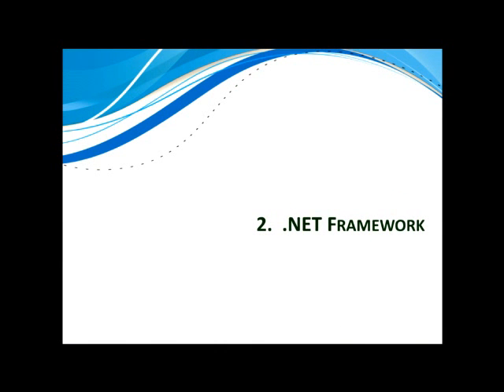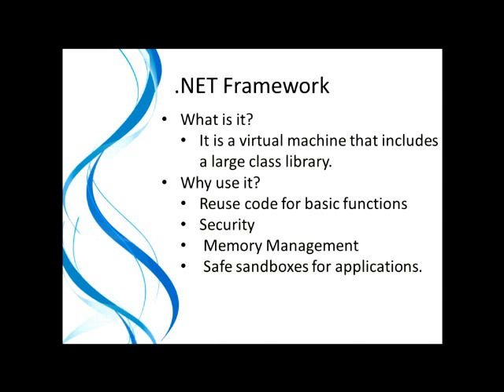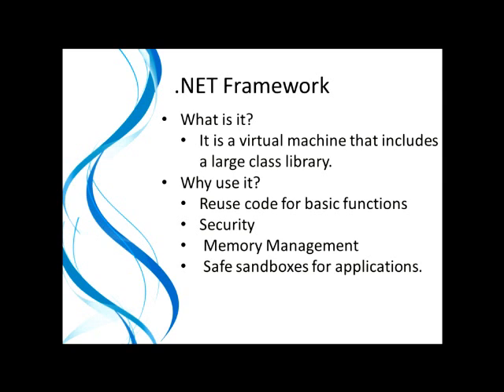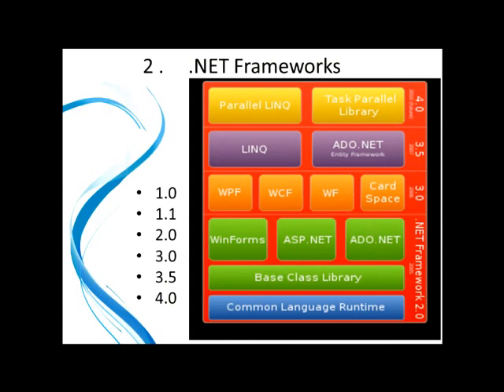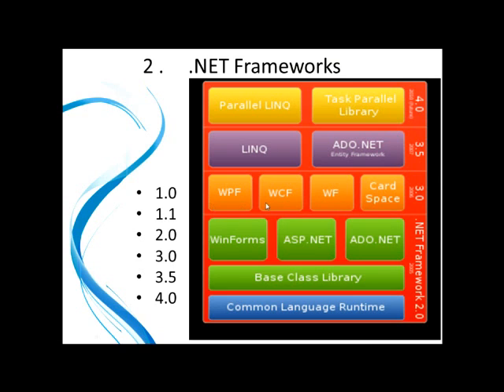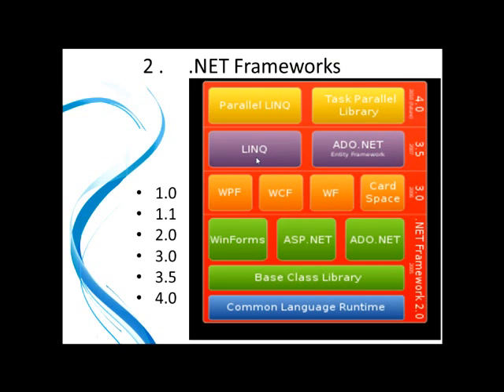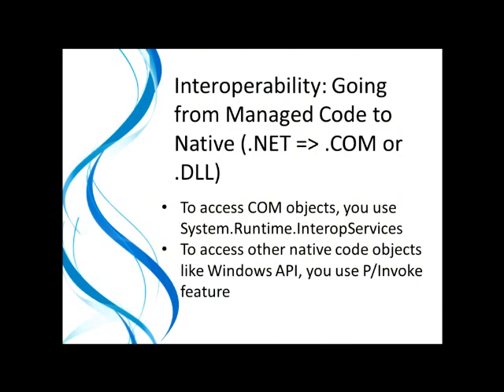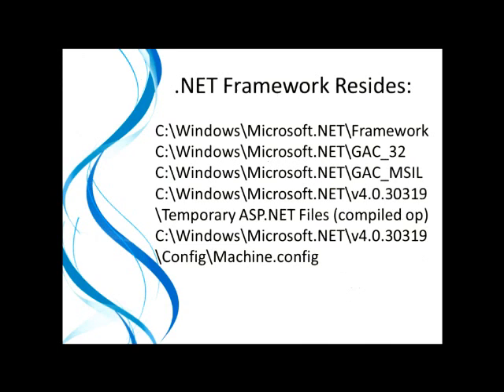Putting the Pieces of .NET Together - Part 2 of 8 - .NET Framework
- What is .NET Framework? We will look at versions, CLR, Intermediate Language, Base Class Library, interoperability, and where the .NET Framework resides on your computer